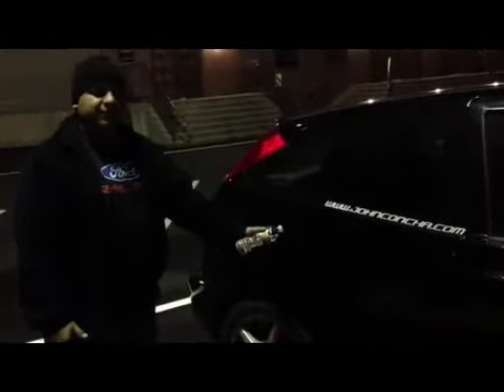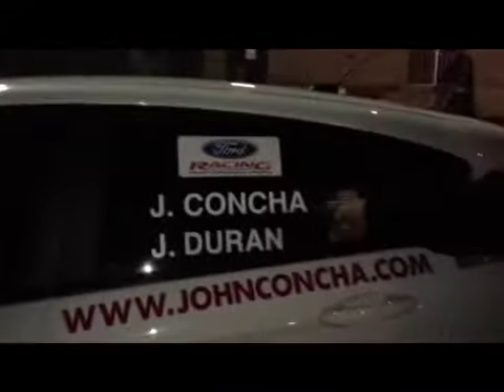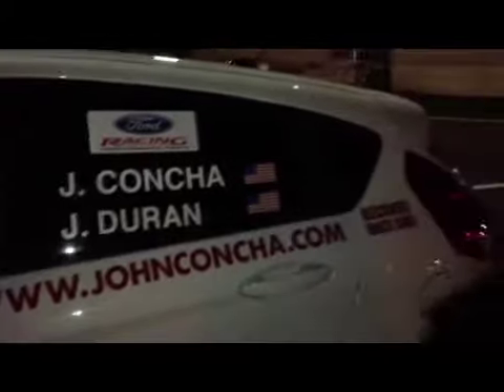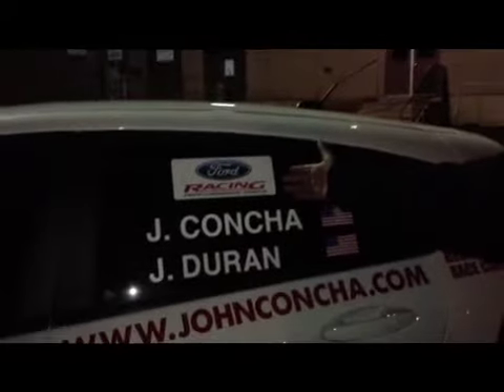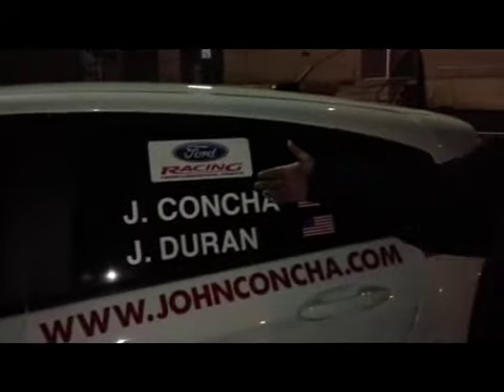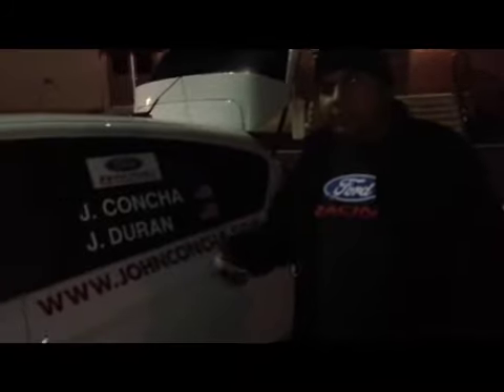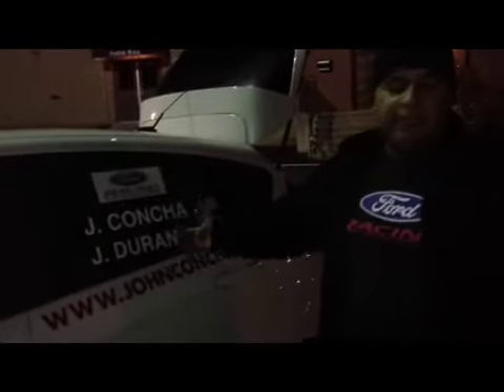John Concha Fiesta Movement Video Submission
This is John Concha's video submission to become an agent for the Fiesta Movement. I need your help to get there. Share this video on your facebook, twitter, etc. Comment below and let Ford know you guys want me to be chosen to drive a 2014 Ford Fiesta and show the public how awesome this car is. Also I want to say thank you in advance to all my family, fans and friends in advance for all the support.

 A special thanks goes out to Devin Krenski for helping me make this video.